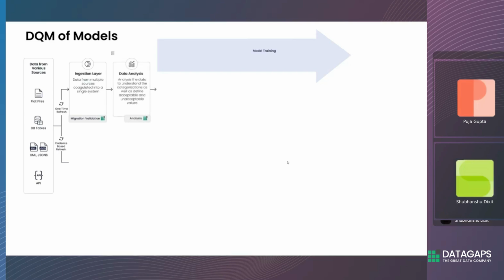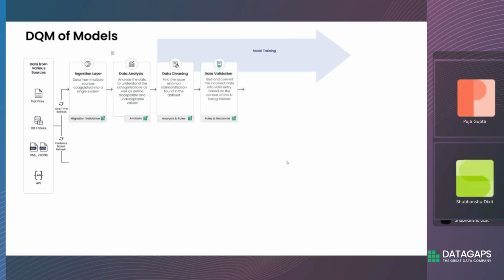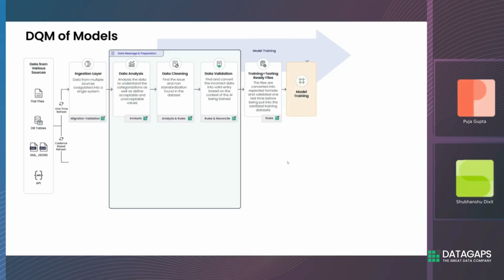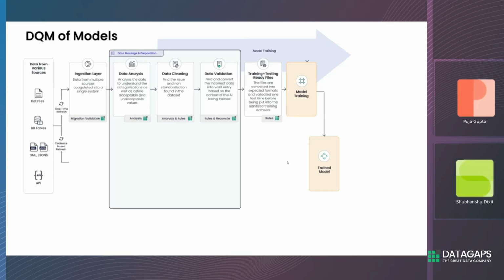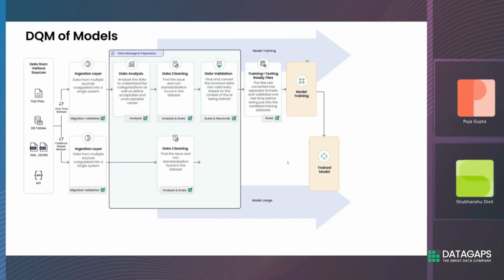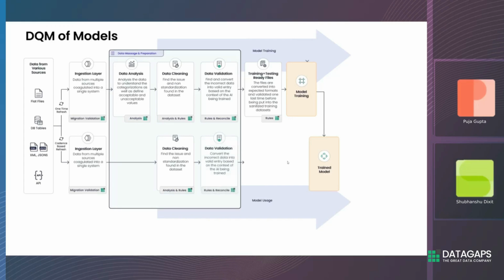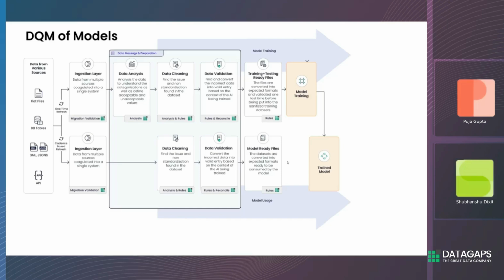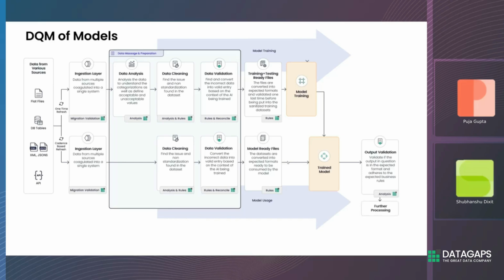Why Data Quality considered a Cornerstone for AI/ML Pipelines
Data quality plays a crucial role in the success of AI and ML pipelines. In this video, we delve into why having high-quality data is essential for training reliable and effective machine learning models. Learn the key principles, including validation processes and how poor data can lead to flawed AI outcomes. Get insights into best practices for ensuring your data quality throughout the AI/ML lifecycle.

*Key Takeaways:*

The role of data quality in AI/ML model training
Importance of validation and ensuring accuracy
How outliers and poor data affect model outcomes

*Timestamps:*

00:06 - Introduction to training a model and its challenges
00:22 - Importance of working with diverse data sources
02:21 - Ensuring the training data quality
02:41 - Why validation is crucial for the training process
03:13 - The impact of poor data on ML model outcomes
03:22 - How validation helps detect outliers